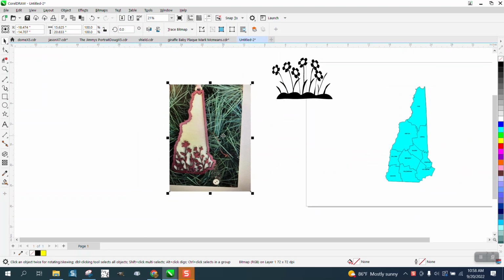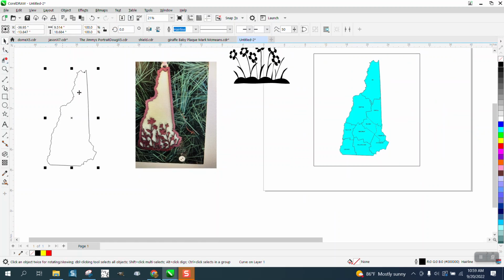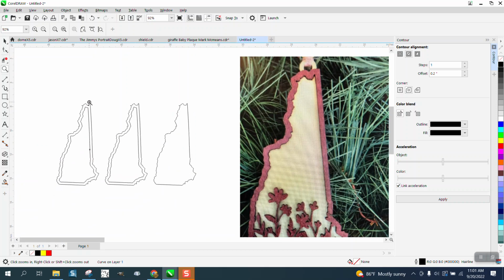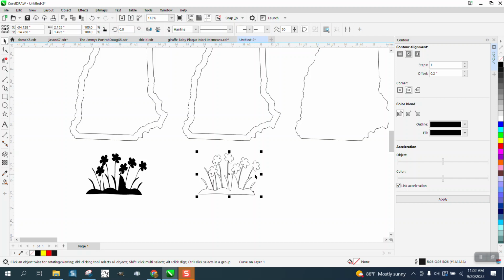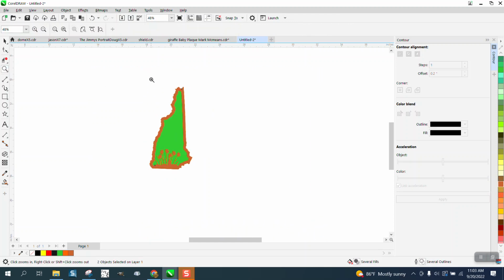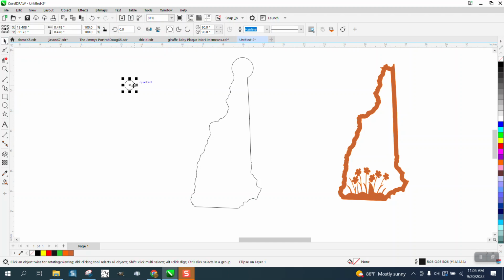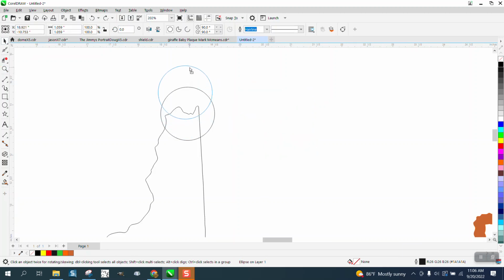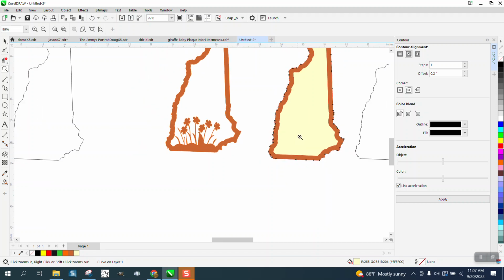Corel Draw Tips & Tricks 2 Layer state ornament